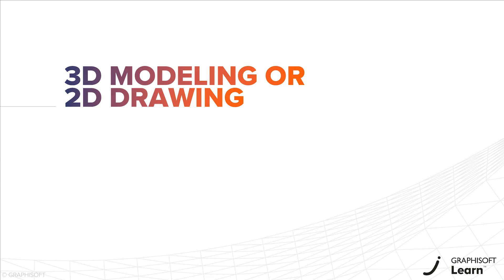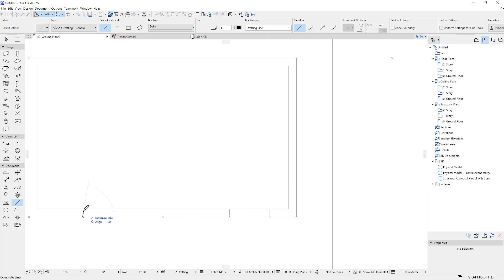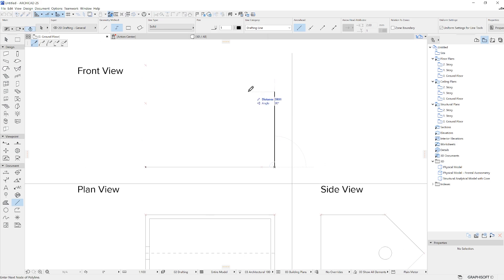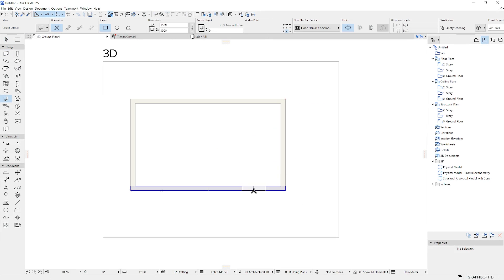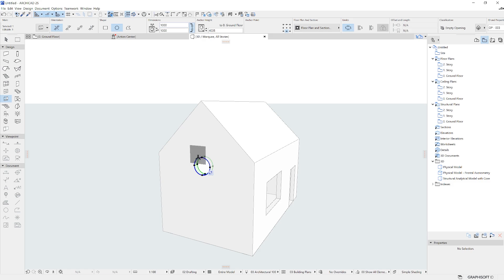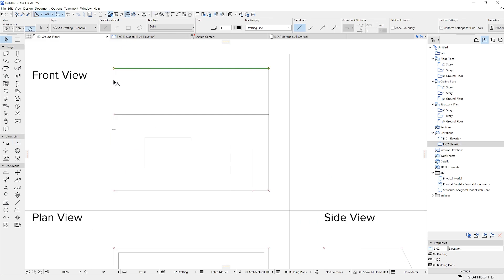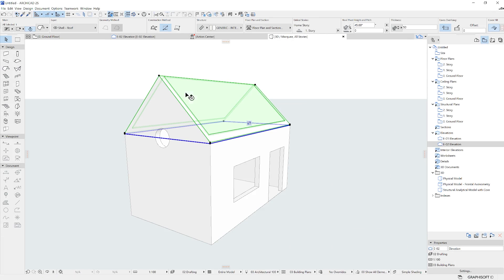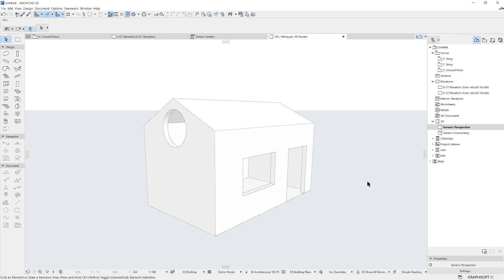Archicad for CAD Users - 3D Modeling or 2D Drawing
Explore the differences between 3D modeling and 2D drawing.